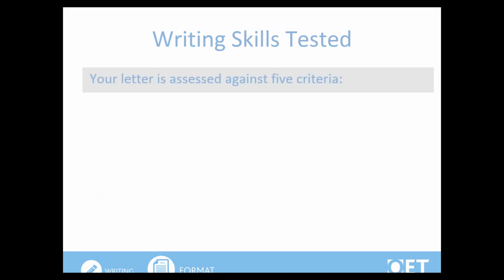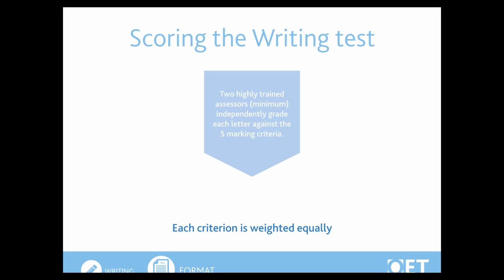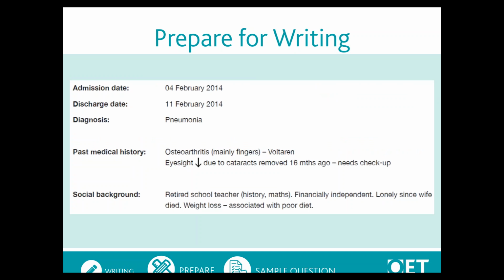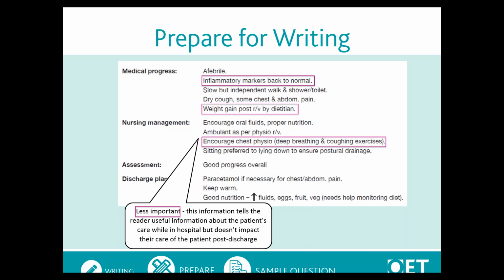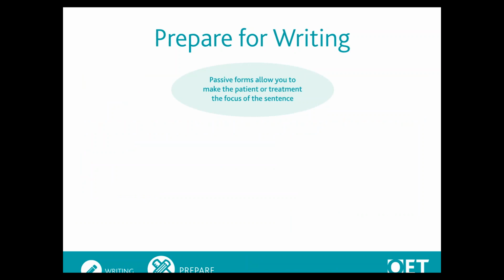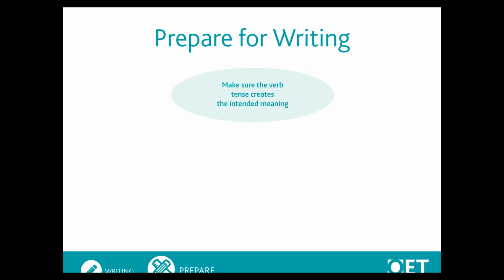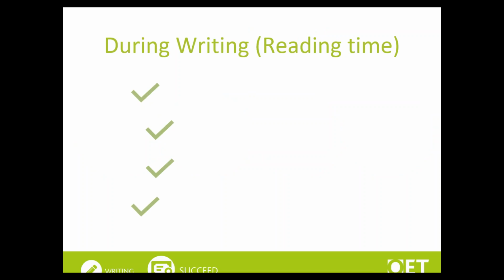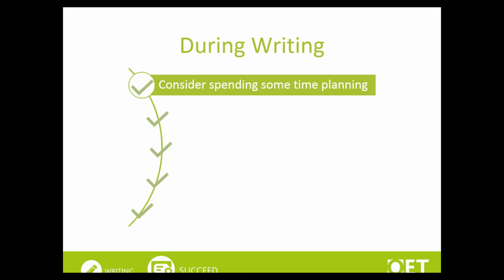OET official writing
This video is solely owned by the OET official, which was downloaded from their official page.